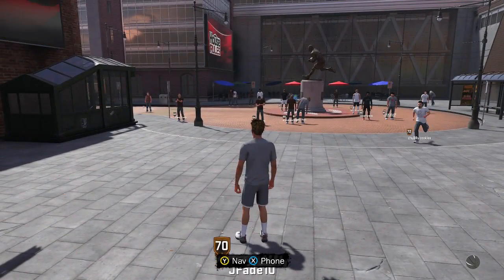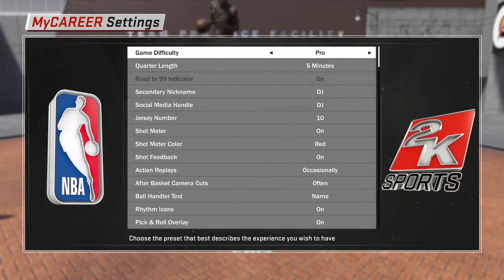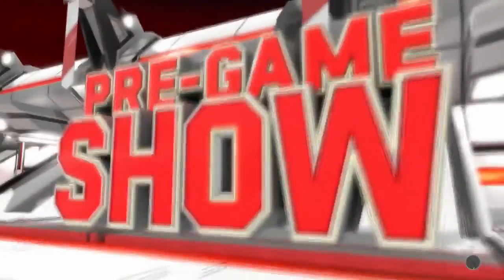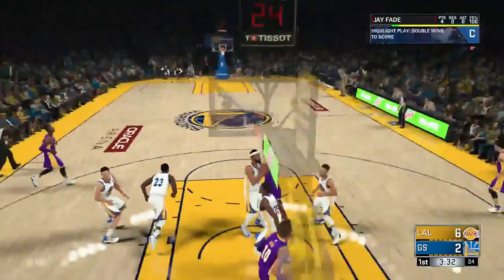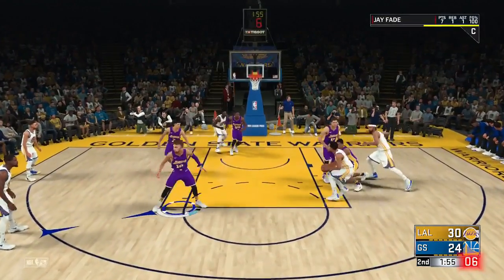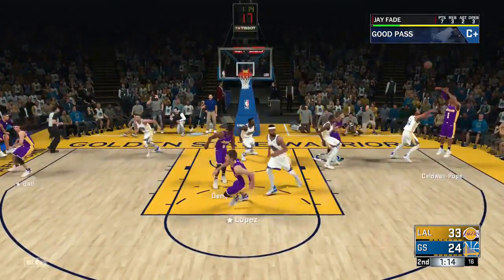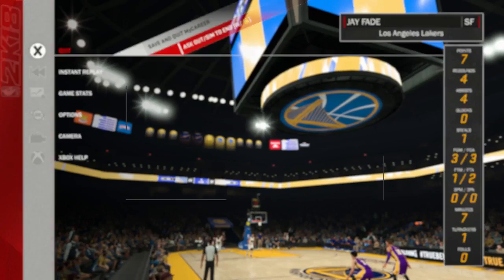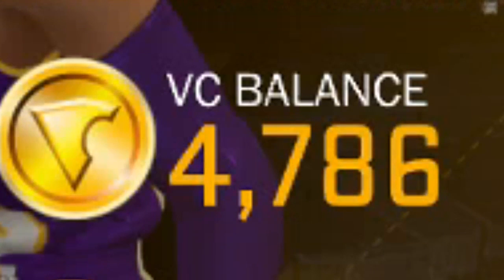NBA 2K18 Unlimited VC Glitch - 1,000,000 VC Per Minute ! (FULL TUTORIAL) Xbox One & PS4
NBA 2K18, Xbox One, PS4. Best Jumpers, Best Jumpshots, How To In NBA 2K18, How To Make Every Shot In NBA 2K18, NBA 2K18 The Prelude, CashNasty, QJB, Chris Smoove, Best Archetype, Best Build, Best Demigod, How To Get NBA 2K18 Free, Best Builds For All Positions, NBA 2K18 Tips & Tricks, How To Get NBA 2K18 Early, NBA 2K18 Graphics Comparison, NBA 2K18 Rookies Faces, How To Make VC Fast, Unlimited VC Glitch, VC Method